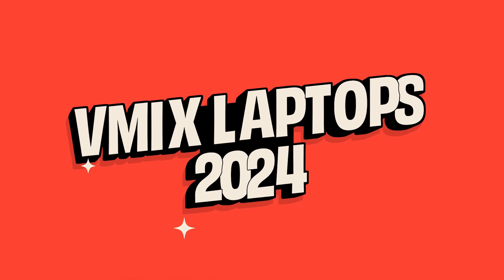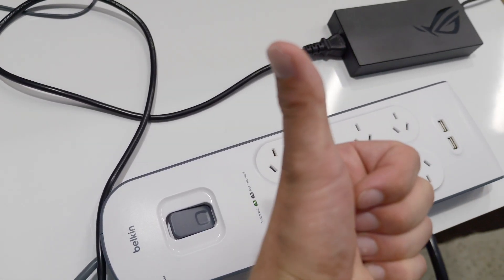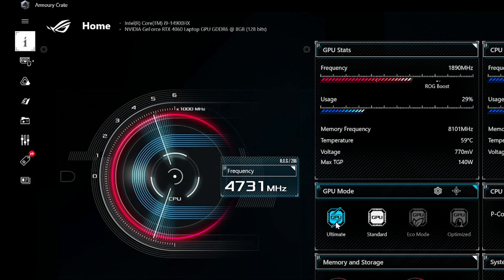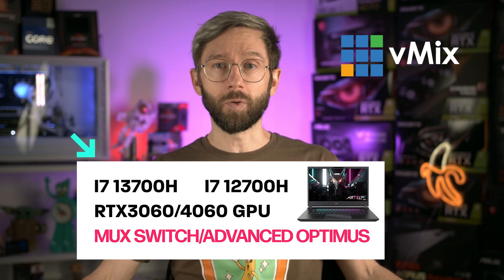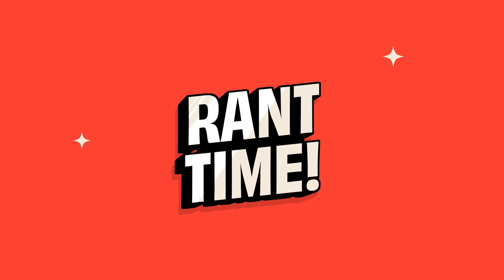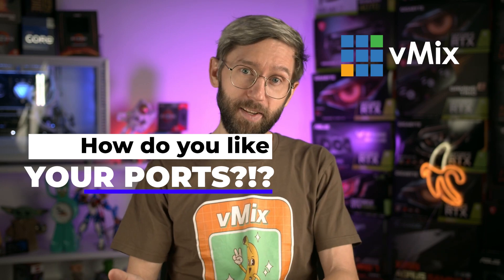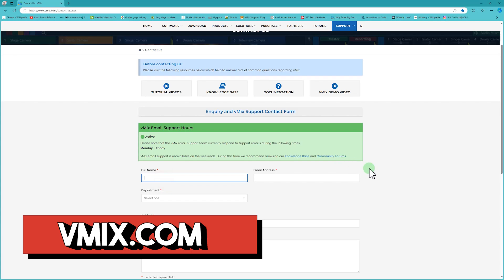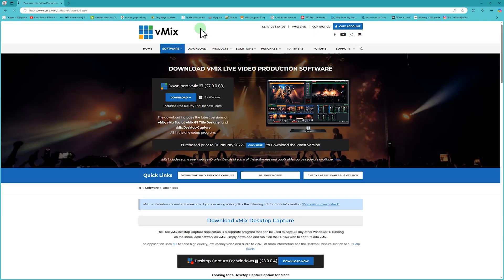Live Streaming Laptops for vMix 2024-25. Multi-cam portable production!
The Recommended Laptop

Looking for a laptop for portable productions? Then this video will go over our recommended laptop and some things to consider when purchasing a laptop.

0:00 Intro
0:12 Our recommended Laptop- ASUS ROG Strix 16"
1:00 What production can it run?
1:27 Mux Switch, Advanced Optimus
2:18 What other laptops would we recommend?
3:17 Rant Time!
3:39 Laptops that didn't pass!
3:56 What about Intel Core Ultras or AMD AM5 Laptops?!
4:30 What other features do you want in a laptop???
5:33 Still have questions?!
6:02 Tell us about your laptop and favourite pasta!
6:25 The End